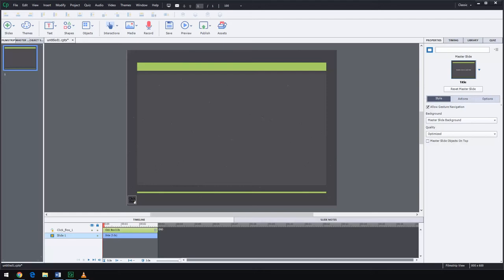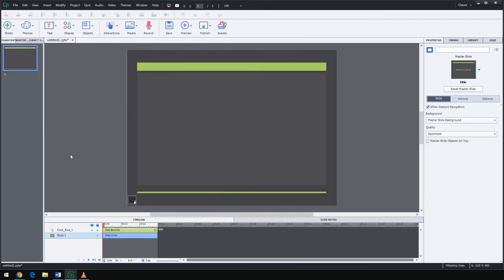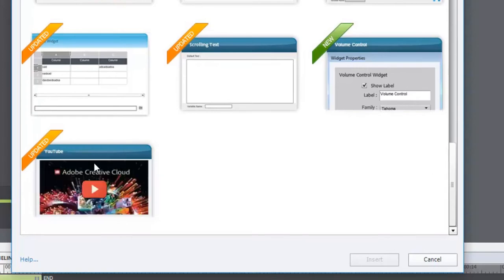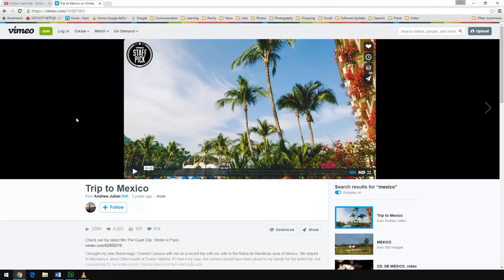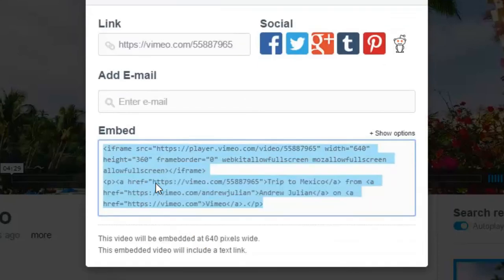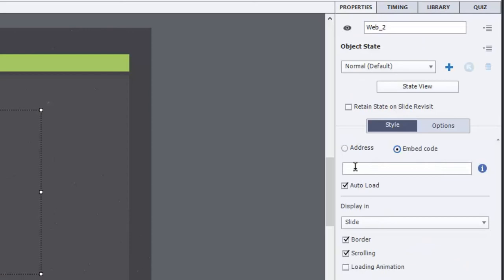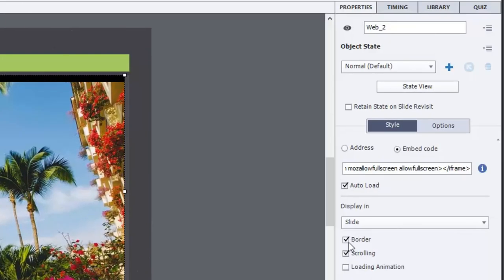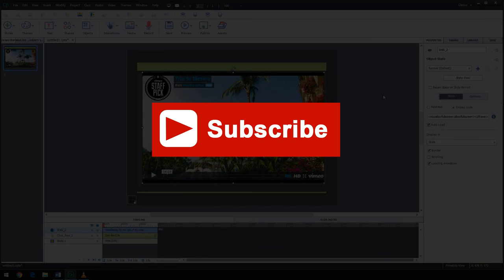Adobe Captivate Quicktip - Embed Vimeo.com Videos to Your eLearning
In this Adobe Captivate video tutorial, I will show you how you can embed a video from the Vimeo website into your eLearning project